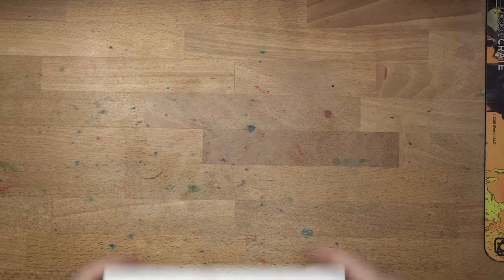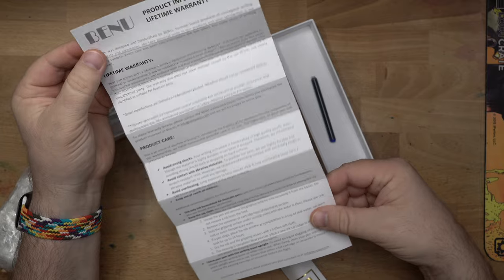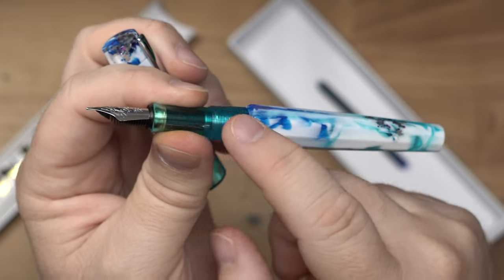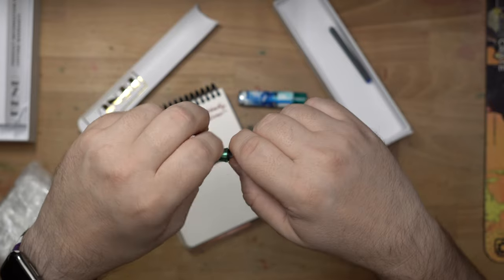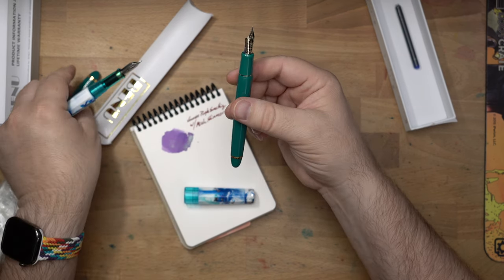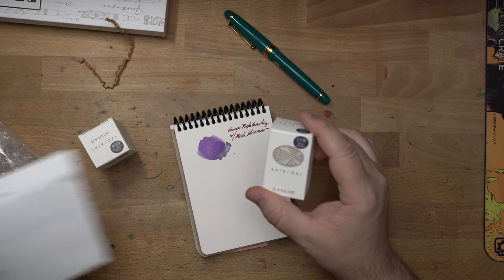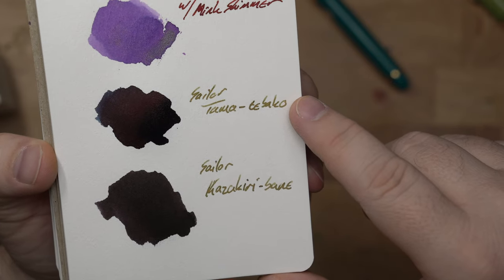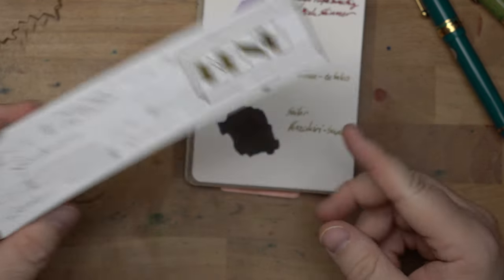Unboxing our first Benu pen: the Sundae by the Pool!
Endless pens, Benu, and Eric from Amarillo Stationery teamed up to make this beautiful pen called "Sundae by the Pool". We didn't resist it, and I picked up a couple of Sailor inks I hadn't seen before. Check them out here!

** We bought all of this stuff. What you see is what I got. Thanks for the support, Patrons! **